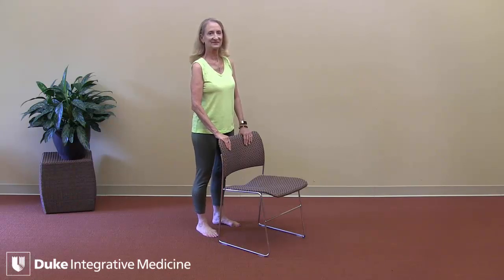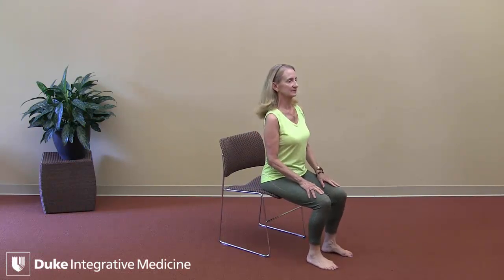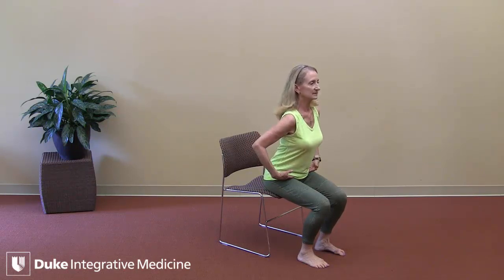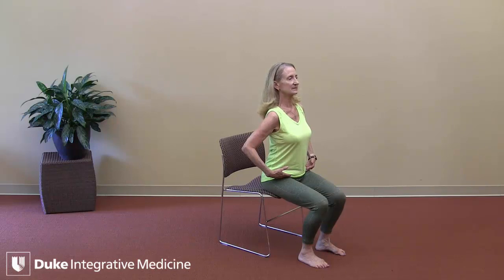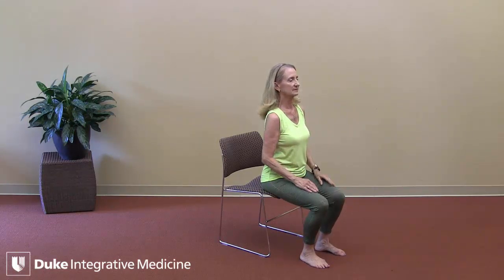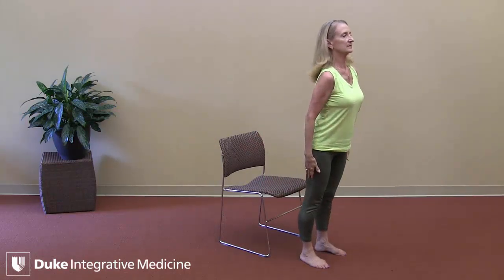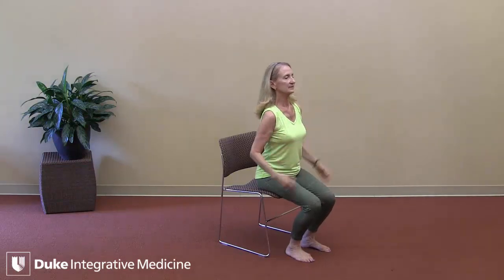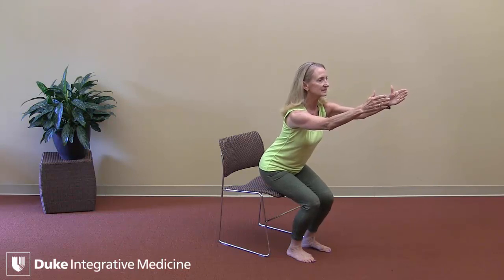Chair Stand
Join Carol Krucoff, C-IAYT, E-RYT, while she demonstrates the chair stand exercise.